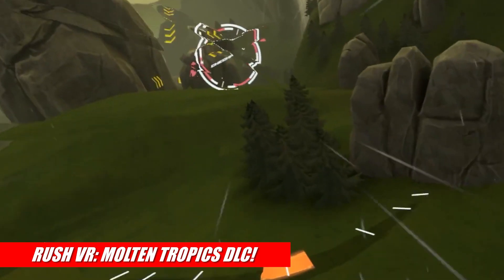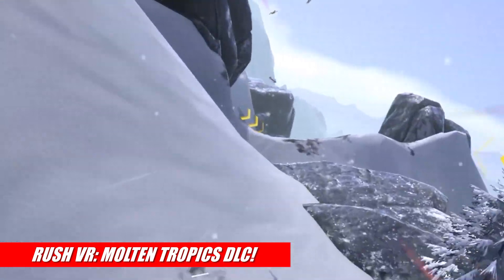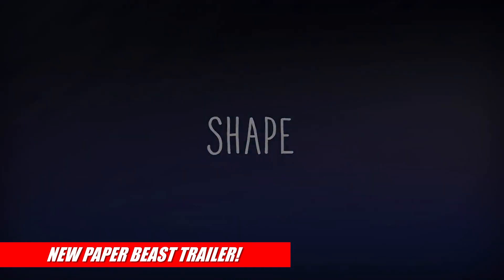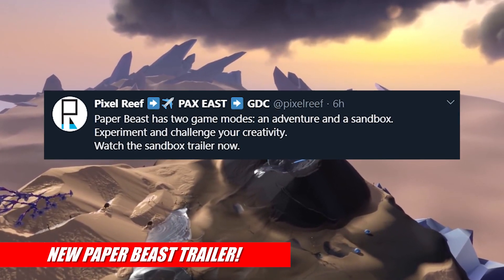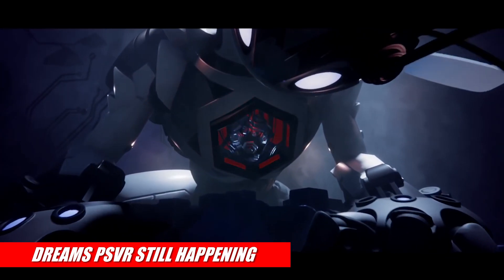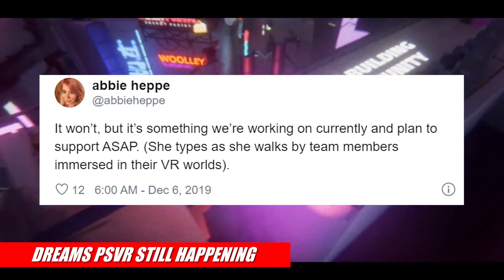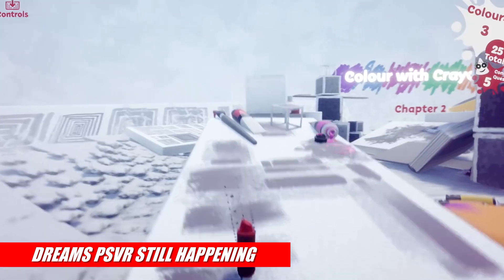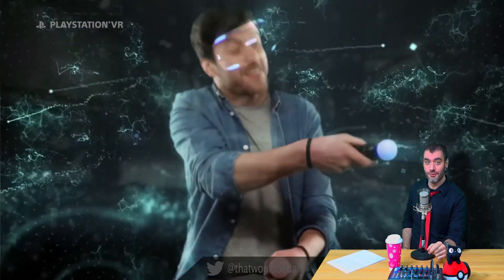PSVR BREAKING NEWS | Huge Update for Rush VR | New Paper Beast Trailer | Dreams VR Mode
The news keeps rolling in!  This is turning out to be a pretty good week for PlayStation VR afterall.  :D